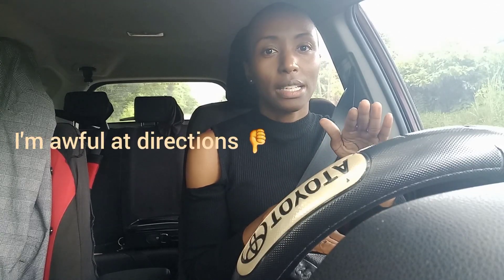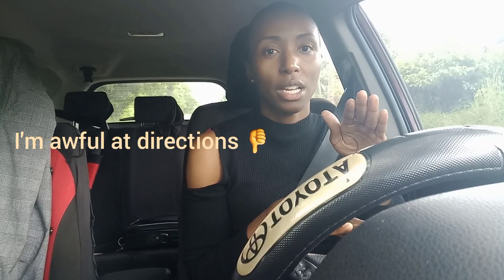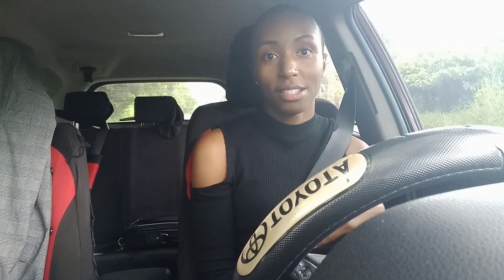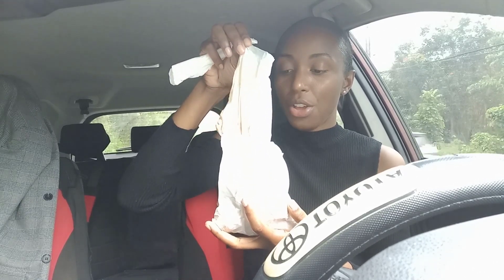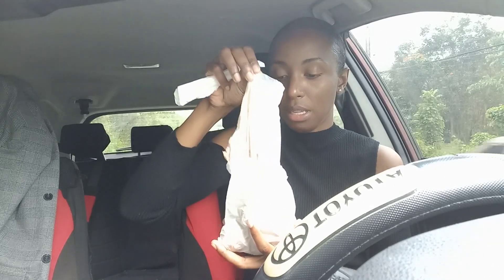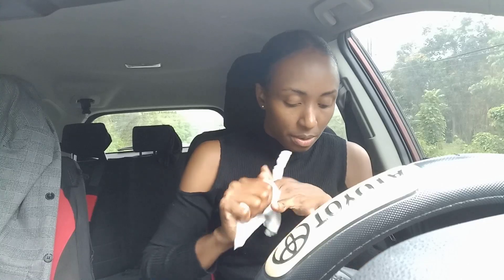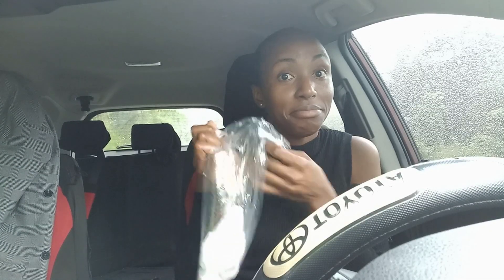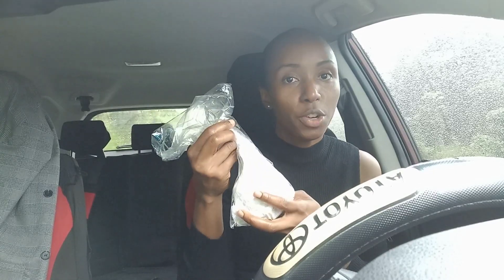$100 BAG OF WHAT?!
Nowadays in Jamaica, it is hard to get anything substantial to eat for $100. Well, I am sharing a spot that sells "$100 bag", breakfast. In this video, I am having salt mackerel and fried dumplings. Enjoy 😉